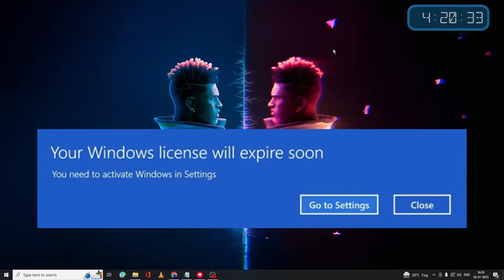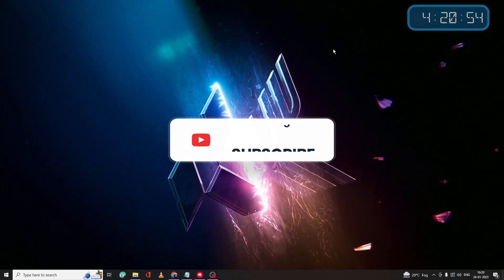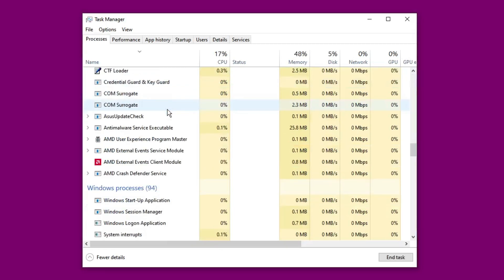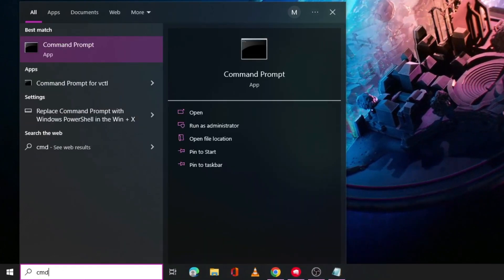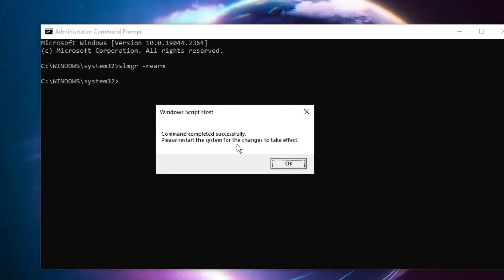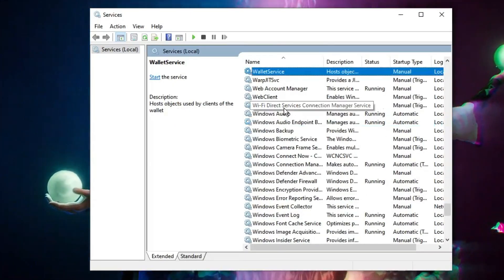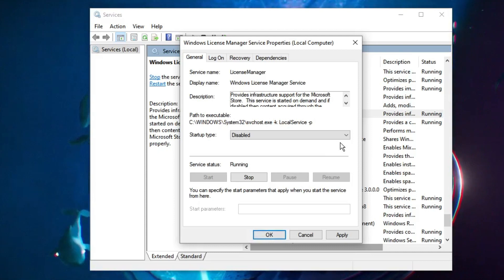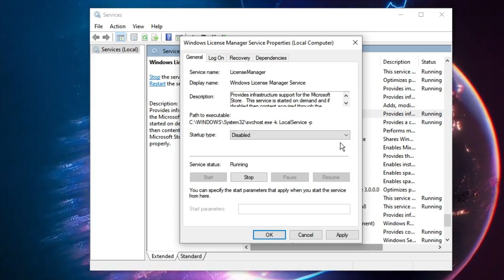FIX Your Windows License Will Expire Soon Windows 10/11 (Dell, HP) 2023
Attention Windows users! Is your computer showing you a warning that your Windows license is going to expire soon? Don't worry, I've got you covered. In this video, I'll show you the simple steps to renew your license and keep your system safe and secure. Don't wait until the last minute - watch this video now and make sure your Windows is up-to-date!

☑ Watched the video!
☐ Liked?

your windows license will expire soon windows 10 in hp pc
your windows license will expire soon windows 10 in hp laptop
your windows license will expire soon
your windows license will expire soon windows 10 in dell laptop 2023
your windows license will expire soon windows 10
your windows insider build ran into a problem and needs to restart
your windows license will expire soon windows 11 in lenovo laptop
your windows insider build ran into a problem and needs to restart windows 11
your windows license will expire soon windows 10 in asus laptop
your windows license will expire soon windows 11 in hp laptop
How do I fix my Windows license will expire soon?
How do I fix my Windows license will expire soon 2023?
What happens if my Windows license expires?
your windows license will expire soon windows 11
your windows license will expire soon but windows is activated
your windows license will expire soon meaning
your windows license will expire soon windows 10 crack
your windows license will expire soon reddit
your windows license will expire soon meaning in hindi